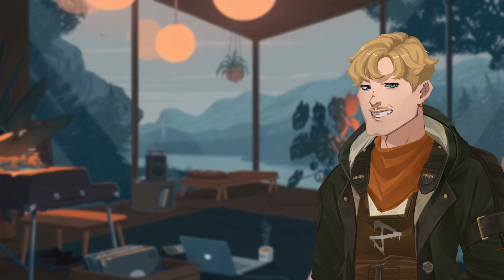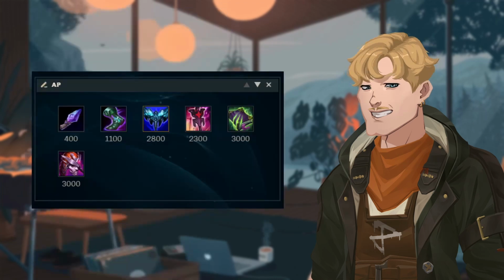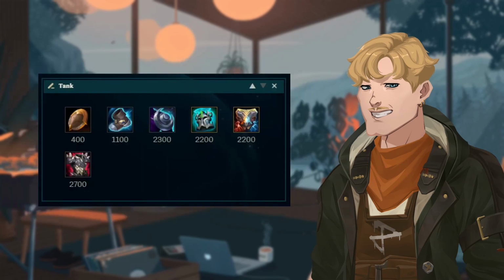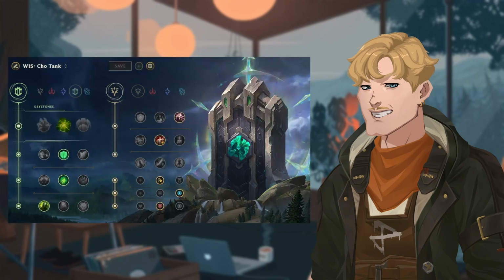CHO'GATH SUPPORT is a sleeper pick! | WIS: Cho'Gath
In this exciting video, we'll dive into the realm of Cho'Gath as an unconventional yet mighty support! Whether you're a devoted admirer of this monstrous champion or seeking a unique and powerful approach to the support role, this guide is tailored just for you.

Throughout the video, we'll unveil the awe-inspiring abilities of Cho'Gath and unveil how they can be harnessed to bolster your allies in diverse situations. From peeling for your team to disrupting enemy plans, Cho'Gath's toolkit has untapped potential in the support role, and we'll show you how to make the most of it.

But don't expect a standard, serious guide—prepare for some laughter and enjoyment along the way! We'll infuse the video with a touch of humour and entertainment, keeping you engaged throughout the journey.

So, if you're eager to explore new horizons in support play, join us for this whimsical and enlightening guide to mastering Cho'Gath support! Let's devour the competition and create a legacy on the battlefield together!

Welcome to the Will It Support series (WIS), a magical journey of soft inting and self discovery. Have you ever been playing your main champion in their main role and thought to yourself: "Wow I really enjoy this champion, but I really enjoy being in a duo lane with my friend that plays ADC". Well you're in luck! Each and every non-primary support champion will be covered in the Will It Support Series going from A-Aatrox, to Z-Zoe. I hope you enjoy your stay here, and learn a few things along the way. And remember, League of Legends is a videogame, so have fun while you play it!

00:00 - Intro
00:32 - Build and Runes
01:29 - Gsme 1 (AP)
04:20 - Game 2 (Tank)
07:16 - Verdict
07:25 - Outro